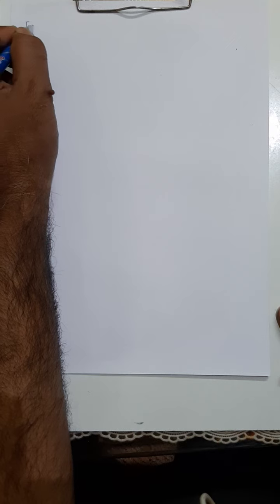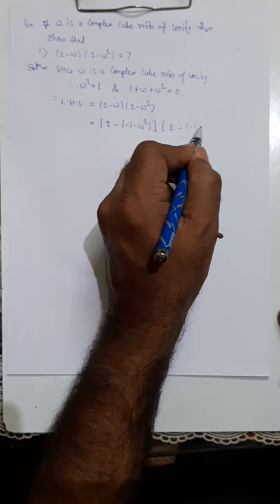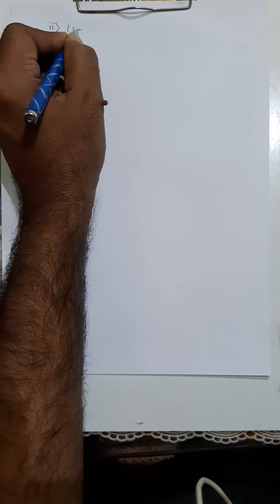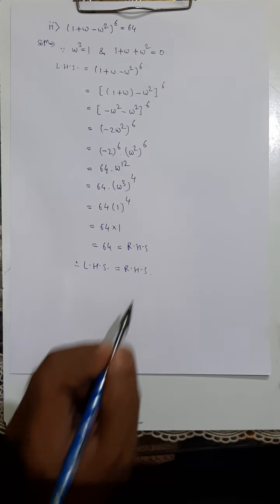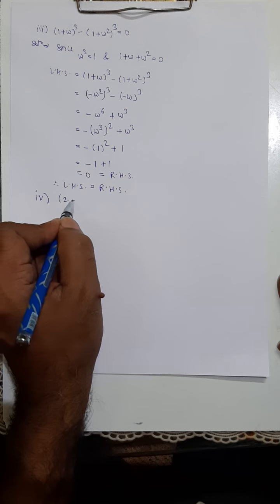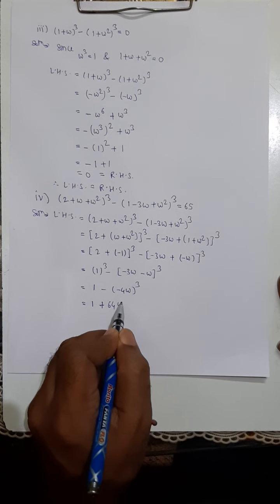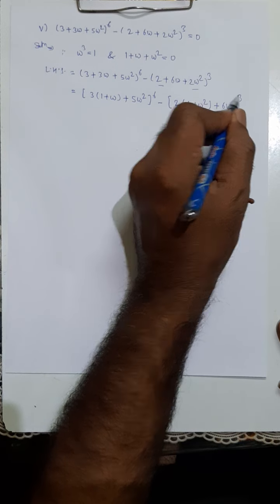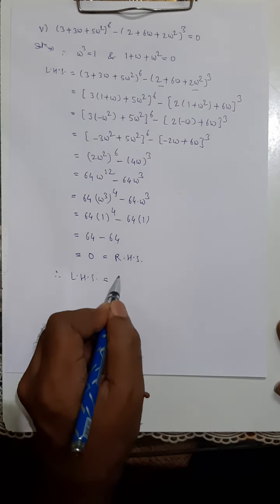Problems on complex cube roots of unity